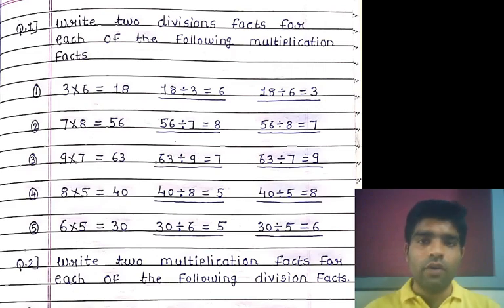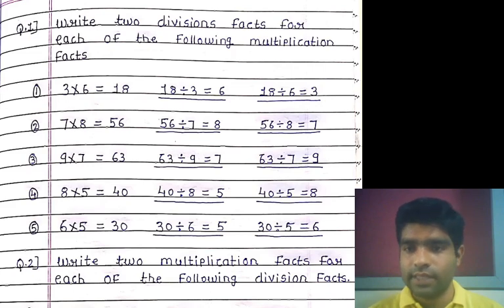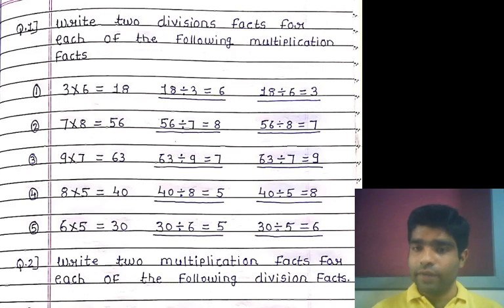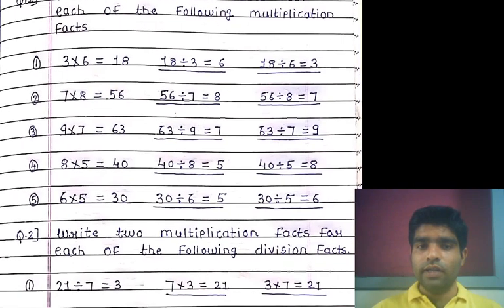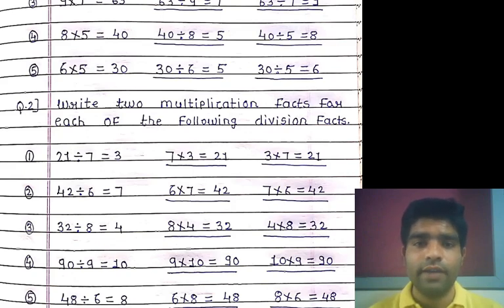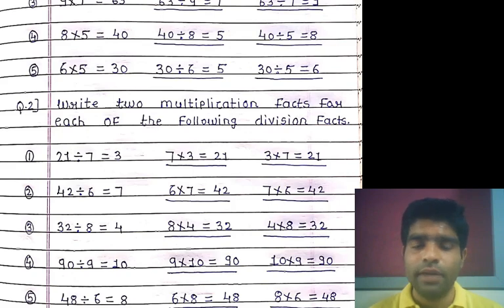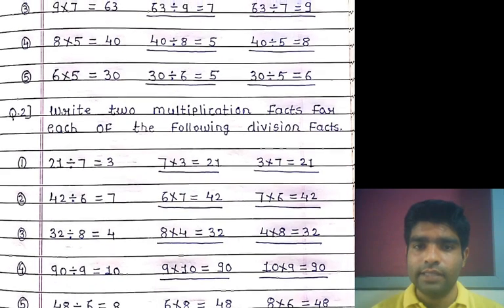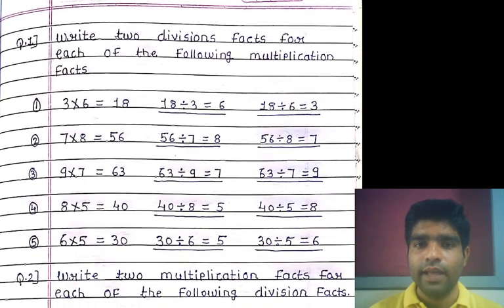Example based on multiplication and division facts